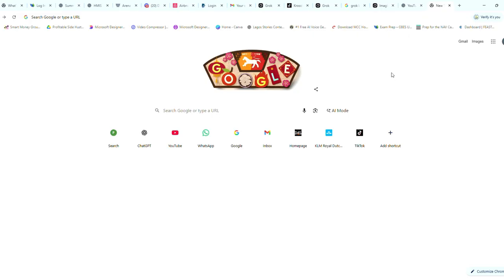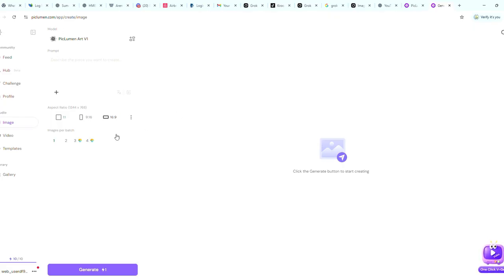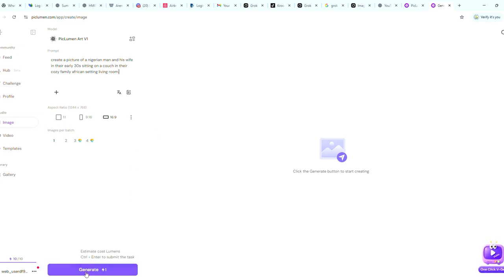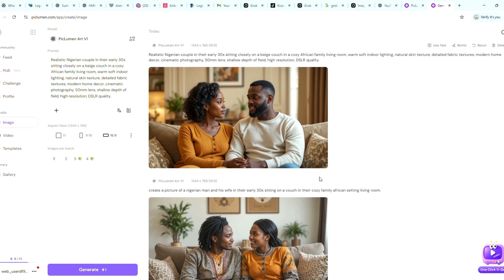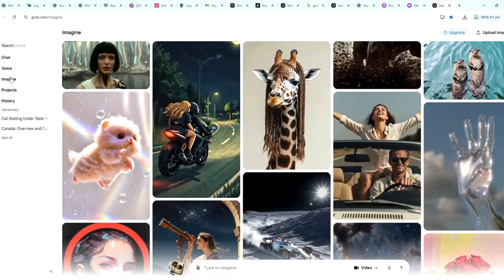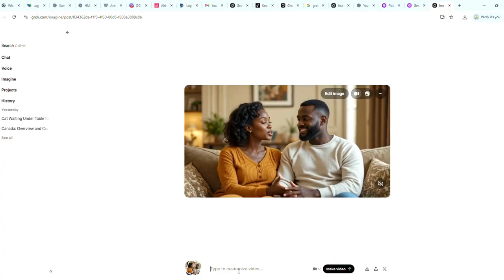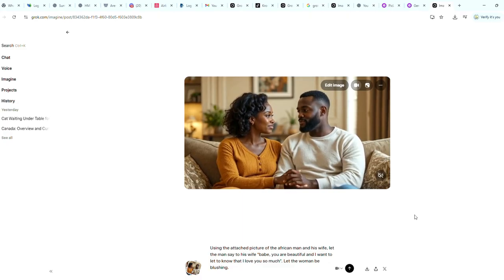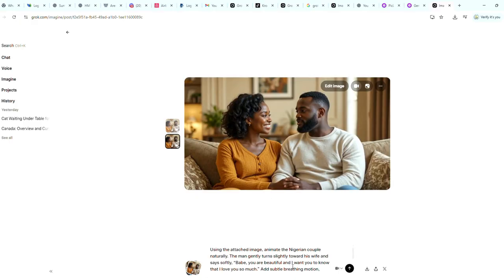Grok AI Imagine Step-by-Step Guide 2026 with Lip Sync | Piclumen AI Tutorial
✨ Welcome to the Grok Ai Imagine and Piclumen Step By Step Tutorial.
In this training, I’ll show you step-by-step how I created a realistic Nigerian AI couple video using Piclumen for the image generation and Grok AI for the animation.

No camera.
No actors.
Just smart prompt engineering and the right motion instructions.

In this tutorial, you’ll learn:

• How to write better prompts in Piclumen
• How to generate realistic African family settings
• How to improve skin texture and lighting in AI images
• How to animate images naturally using Grok AI
• How to avoid common beginner AI mistakes
• How to make your AI videos look cinematic instead of robotic

I’ll also break down the exact beginner prompt I used — and show you how I refined it into a professional-level result.

If you’re serious about learning AI content creation, filmmaking with AI, or prompt engineering, this channel is for you.

👇 Comment “PROMPT” if you want the full upgraded prompt template.
👇 Comment “LEVEL UP” if you’re serious about mastering AI creation.